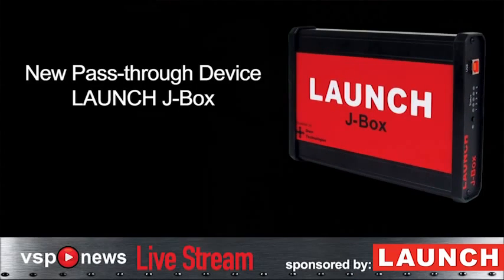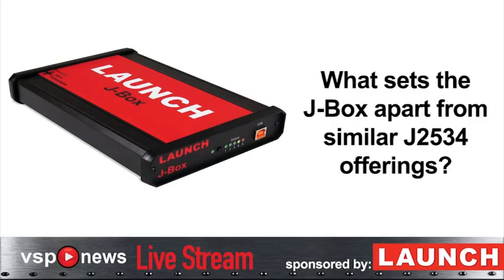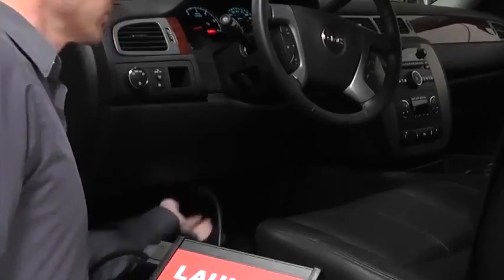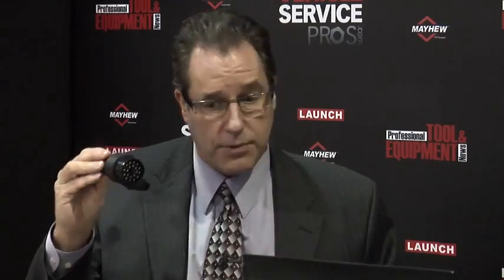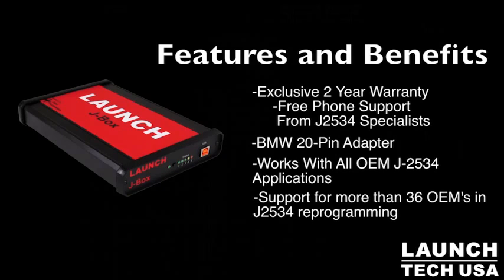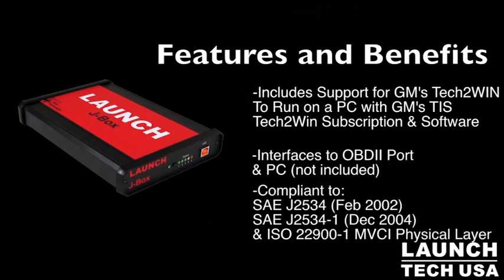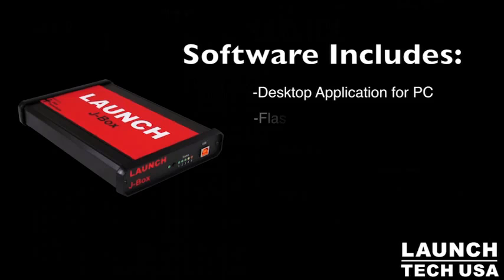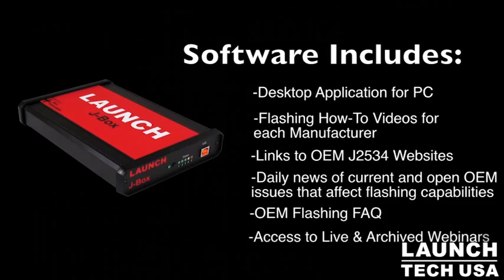Launch J-Box at AAPEX 2012 (PassThru J2534 reprogramming)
J-Box sets a new standard for PassThru J2534 reprogramming supporting both J2534-1 & J-2534-2.
Works with all OEM J-2534 applications.
Ethernet and USB connectivity to a PC.
Protocol support for all modern vehicles. Supported BUS Protocols CAN/ISO 15765/GMLAN 2nd CAN (Dual or Single Wire) Ford SCP (J1850PWM) GM Class2 (J1850VPW) Chrysler SCI (J2610) KWP2000 (ISO9141/14230).